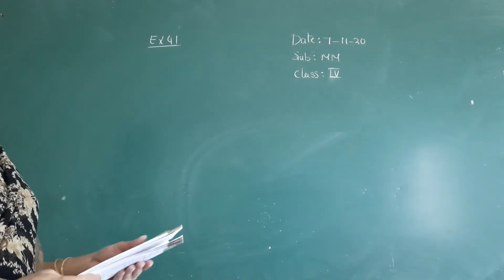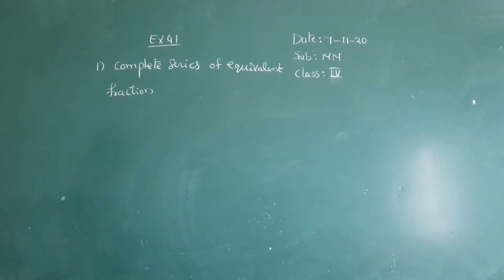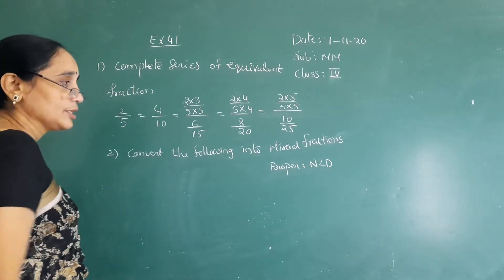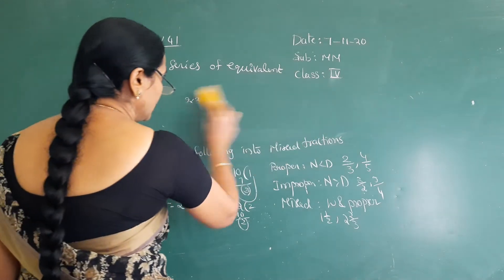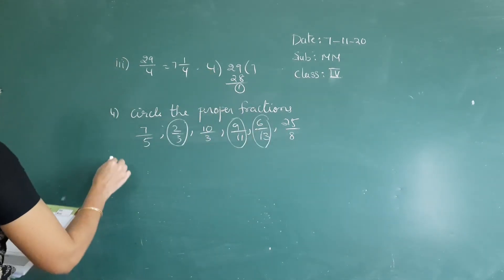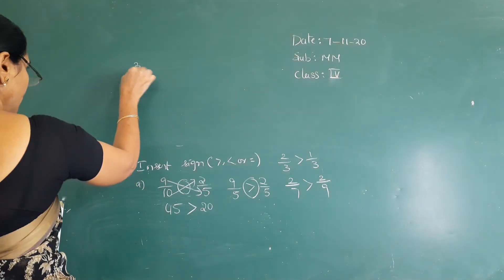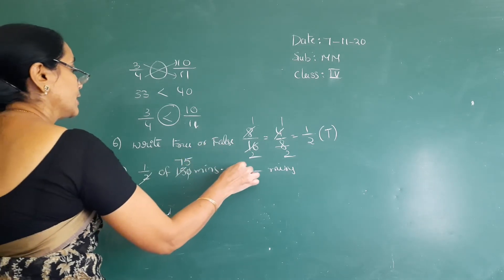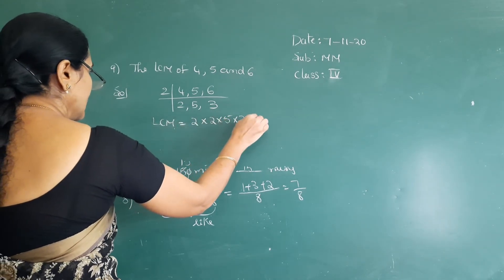4 CLASS MM (7-11-20)